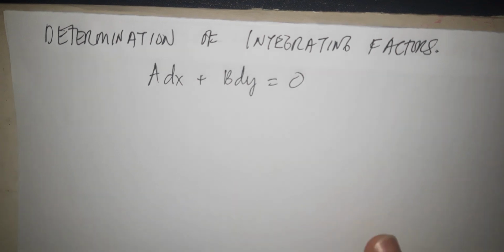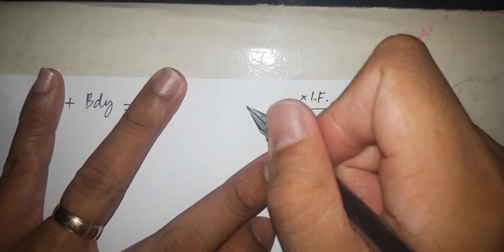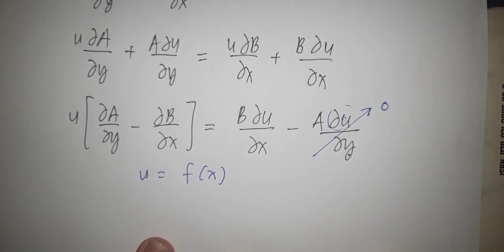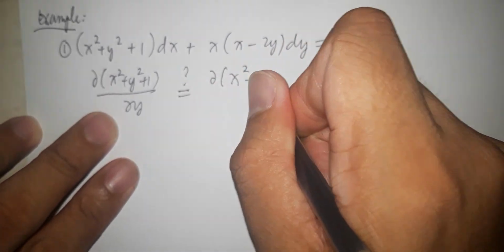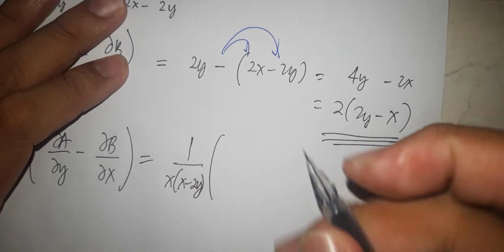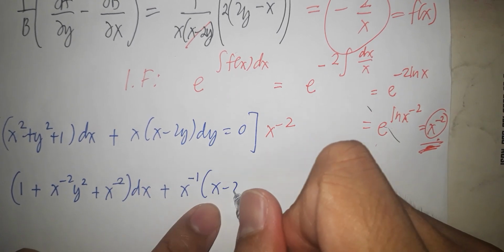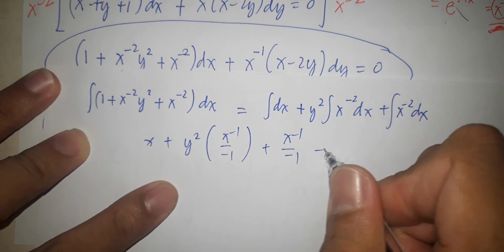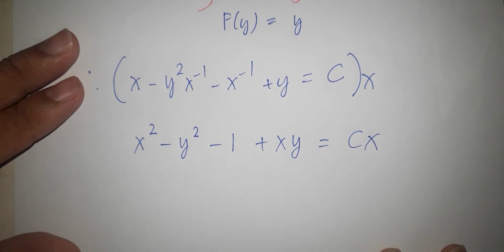8 Solutions of FODE: Integrating Factor by Inspection - Part 3